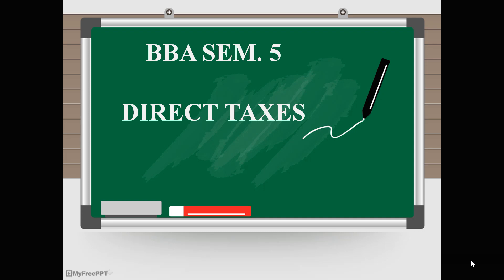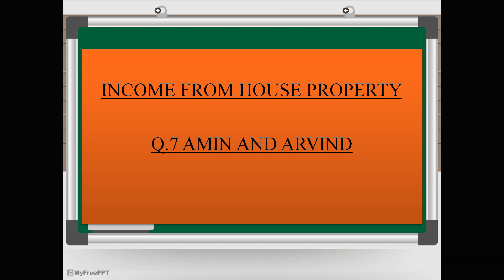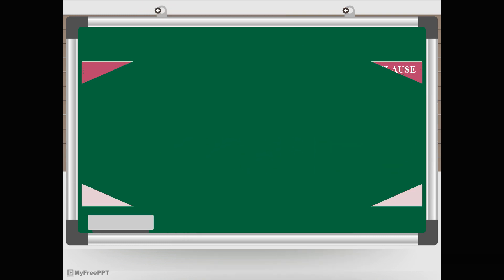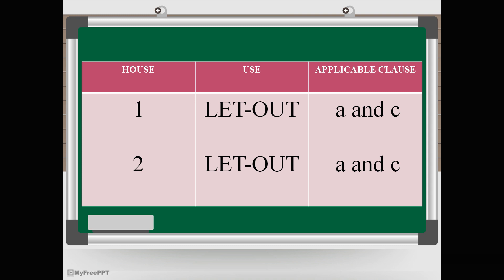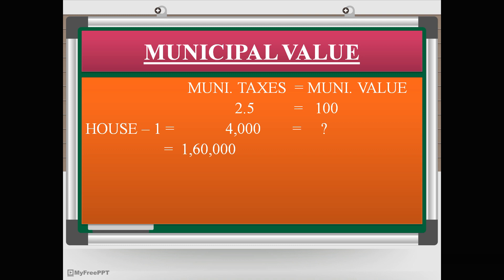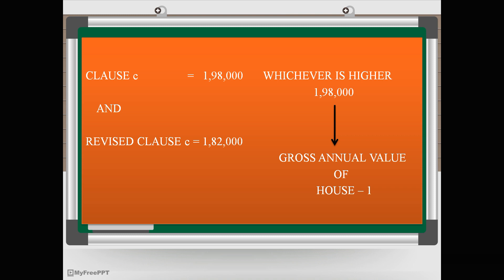Direct Taxes, Income from House Property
EXAMPLE OF INCOME FROM HOUSE PROPERTY
DIRECT TAXES
INCOME TAX